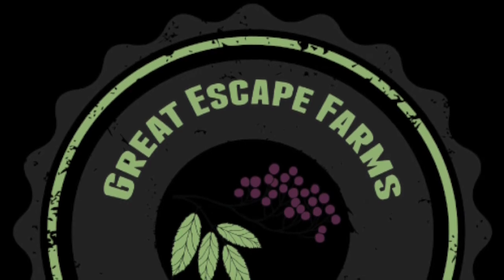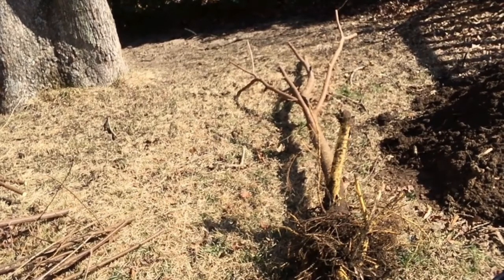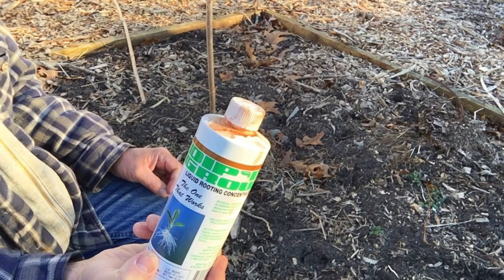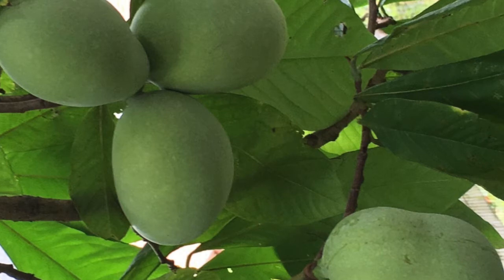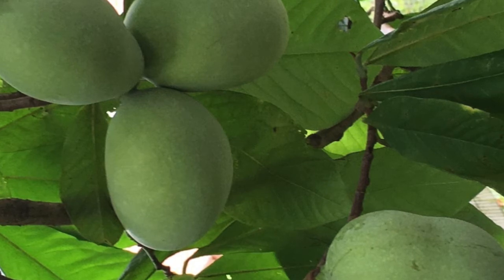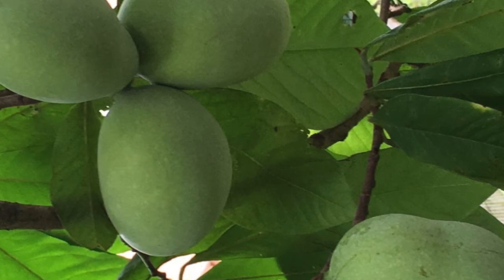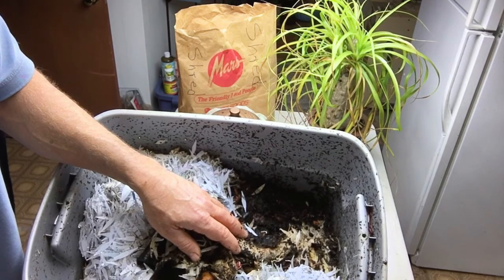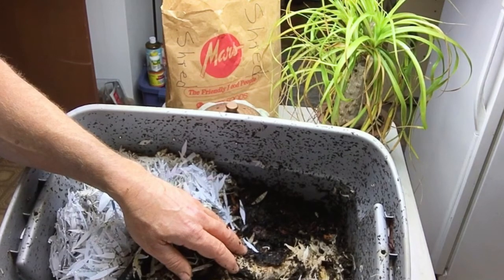Permaculture and Homesteading Q and A Series No1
This post is Permaculture and Homesteading Q and A Series No1.  Topics covered include transplanting trees, cell phone relay, winter propagation, planting paw paw seeds, building a cheap greenhouse, and red wiggler compost bin.